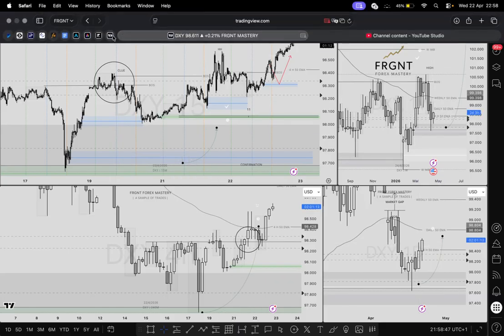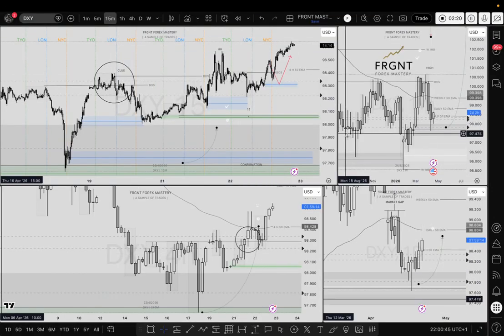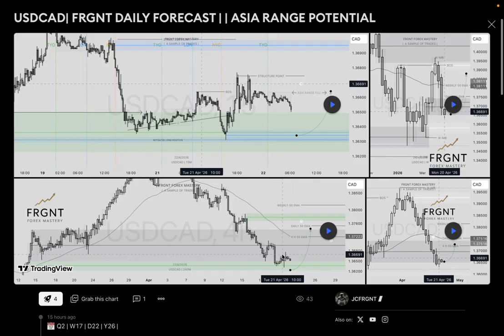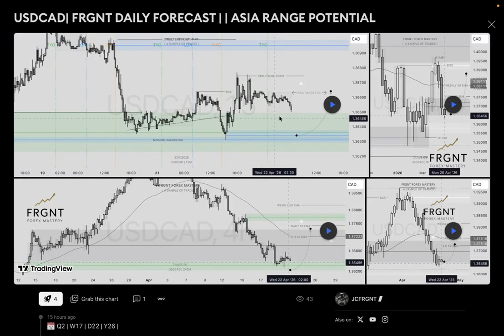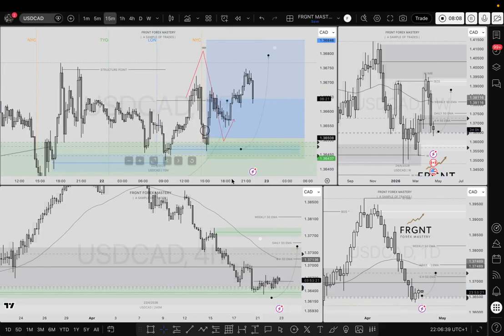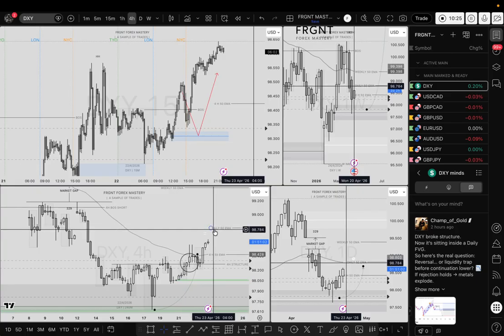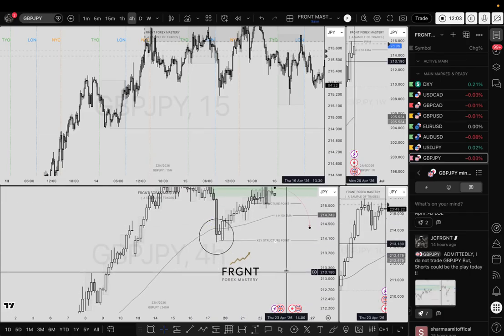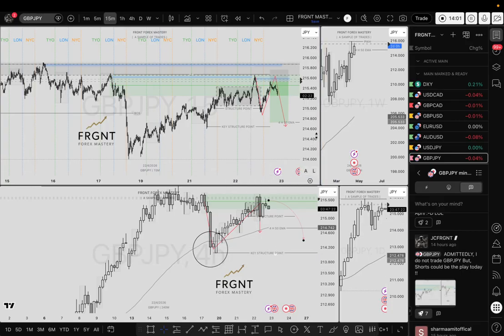📅 Q2 | W17 | D22 | Y26| FRGNT DAILY RECAPT | 💡STANDARD DAY. NO THILLS. JUST FOLLOWED THE SCRIPT.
📊| FRGNT DAILY RECAPT | USDCAD |GBPJPY SHORTS

💡STANDARD DAY. NO THILLS. JUST FOLLOWED THE SCRIPT.

🔍 Analysis Framework
This forecast is built using an advanced adaptation of Smart Money Concepts, with a structured and disciplined approach:

• Marking Key Points of Interest (POIs) on Higher Time Frames (HTFs) 🕰️
• Defining a clear, controlled trading range from those zones 📐
• Refining entries on Lower Time Frames (LTFs) 🔎
• Waiting for confirmed Break of Structure (BoS) before execution ✅

This process ensures precision, removes emotional decision-making, and keeps me aligned with the overall market narrative.

💡 Core Philosophy
“Capital management, discipline, and consistency create longevity.”
A strong risk-to-reward model, paired with high-probability execution, is the foundation of sustainable trading 📈🔐

⚠️ Understanding Losses
"Losses are part of the game" — a mathematical certainty 🎲
They don’t define performance. Nor do they define you as a Trader.

They are managed, reviewed, and used as evidence for growth 📊

🙏 Final Note
Appreciate you taking the time to review today’s forecast.

— FRGNT 🚀📈

It reflects my personal approach to the markets — a tested framework that has supported my own journey to consistent profitability in trading currencies.